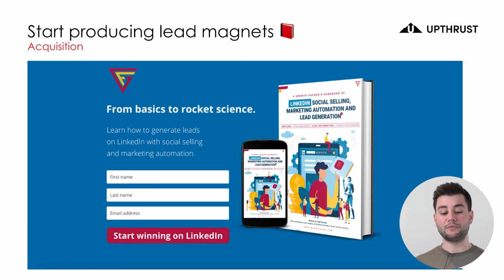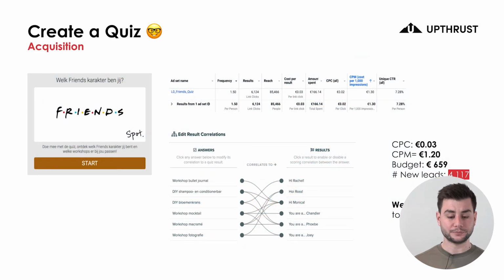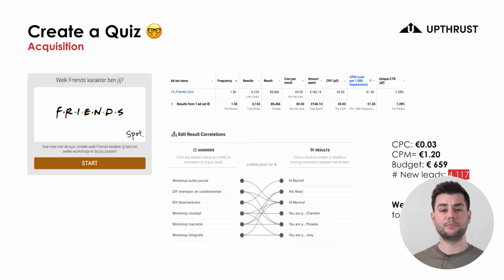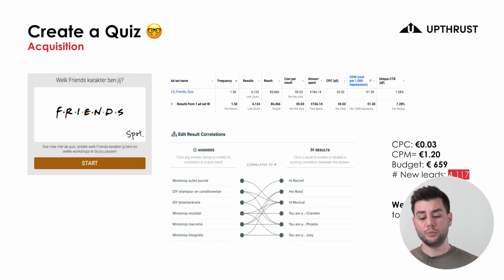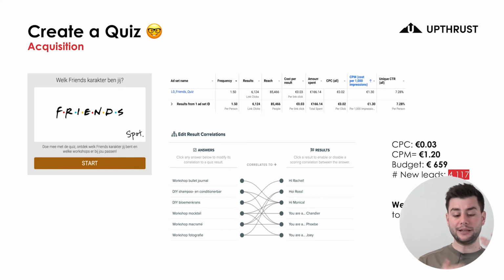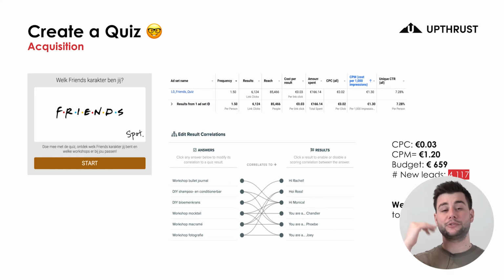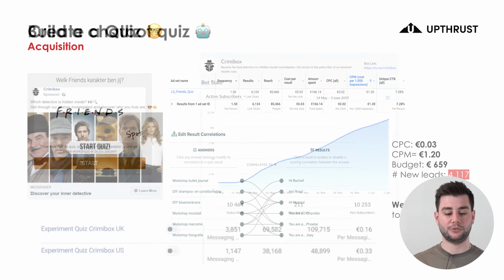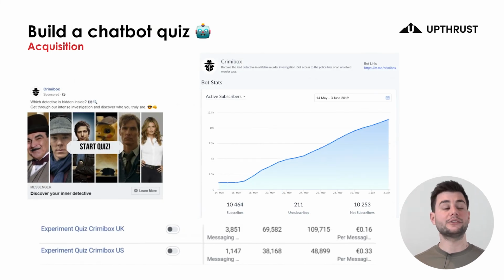The pirate funnel: the acquisition phase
The second phase in the pirate funnel is the acquisition phase. In this phase, we are going to try to capture information from our leads.

Learn all about Growth Marketing and become a Growth Expert in our Ultimate Growth Marketing Course!